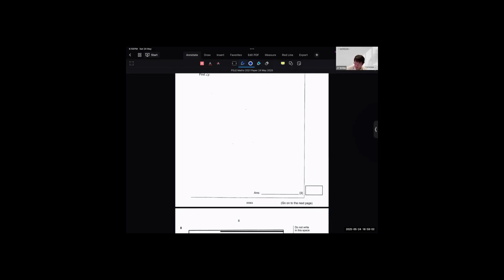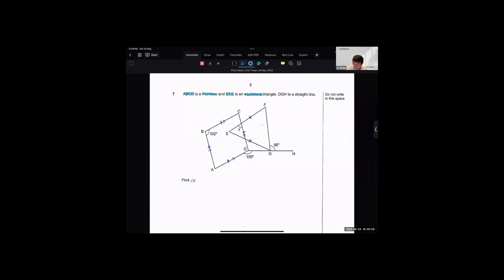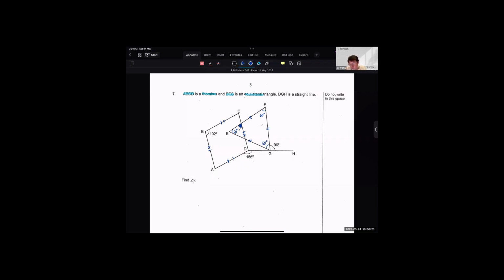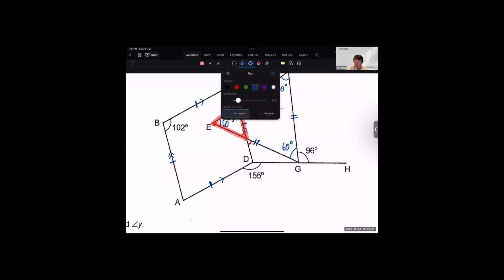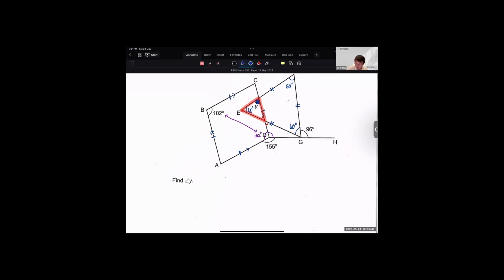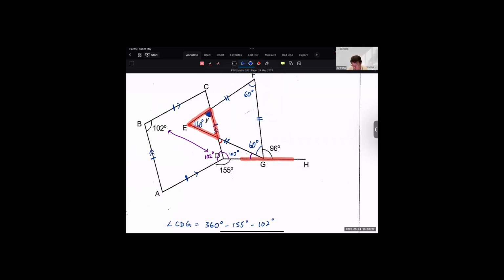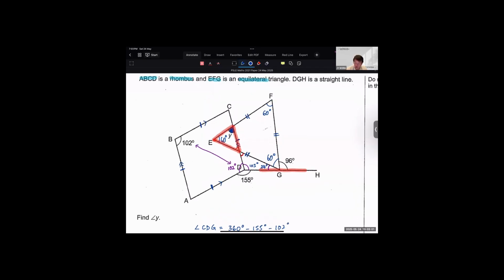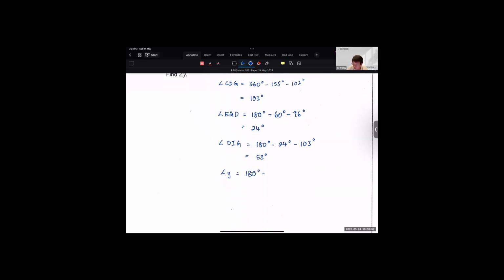Answer to PSLE 2021 Math Paper 2 Question 7